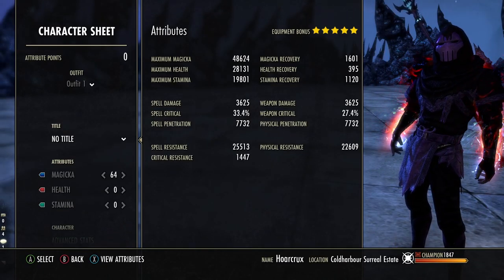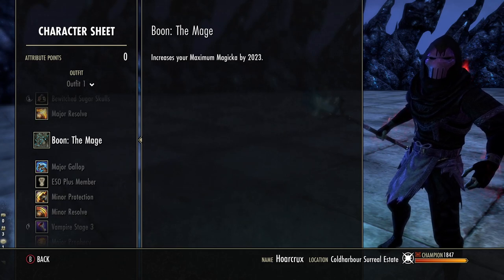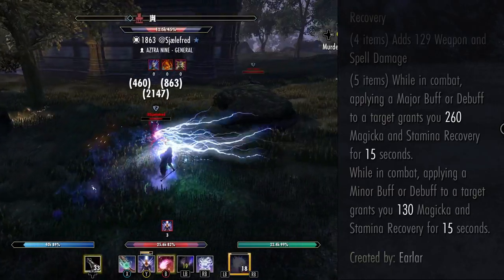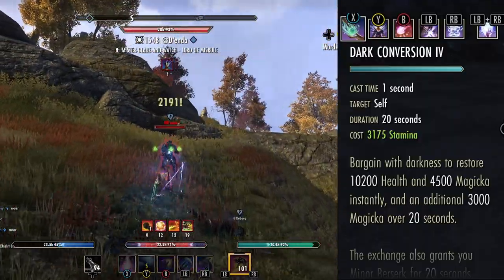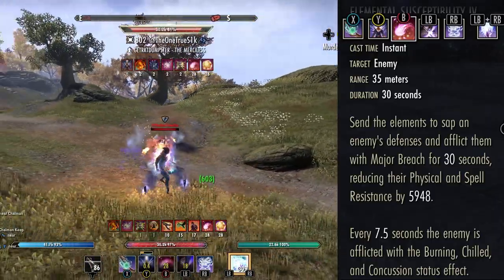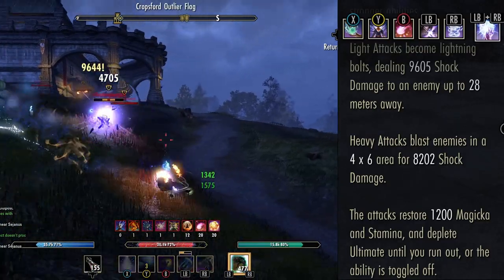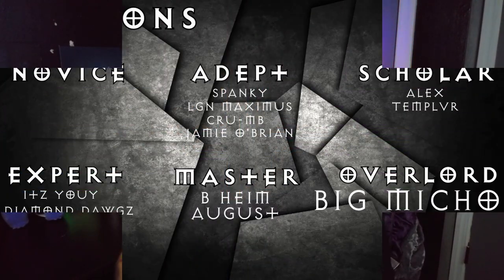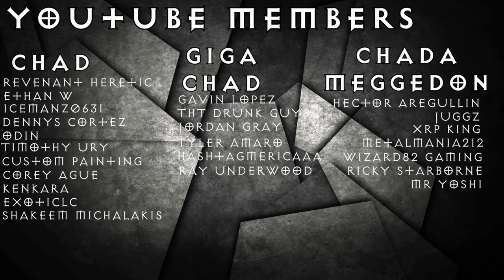This OG Sorcerer PvP Build is Actually Meta!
In this video I showcase one of the best solo PvP build you can run on or Magsorc in ESO Necrom Update 39

⏰Timestamps⏰
0:00 Intro
0:55 Race/Mundus/Stats
2:28 Sets/Gameplay
5:00 Skills
8:50 Champion Points
10:15 Shoutouts/Outro
🎵Music🎵